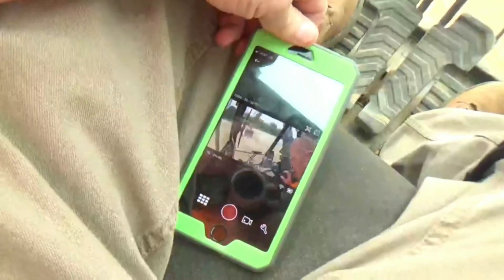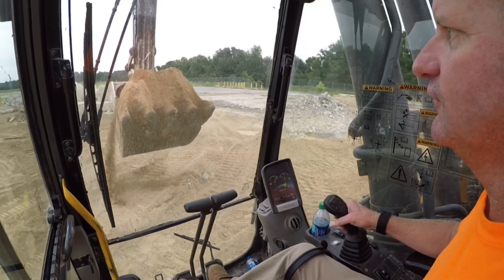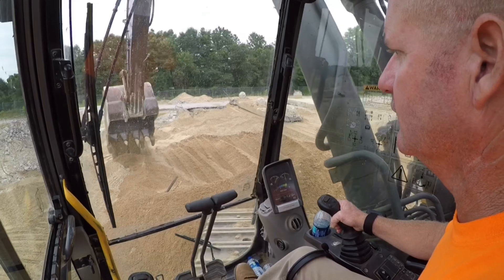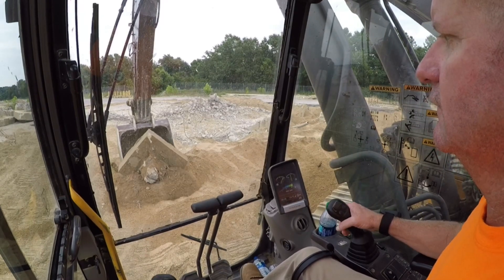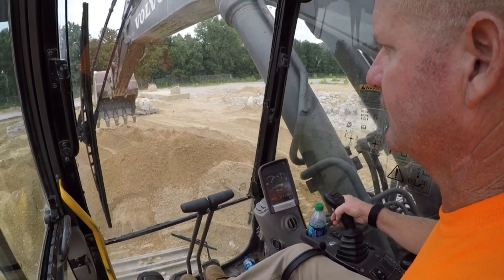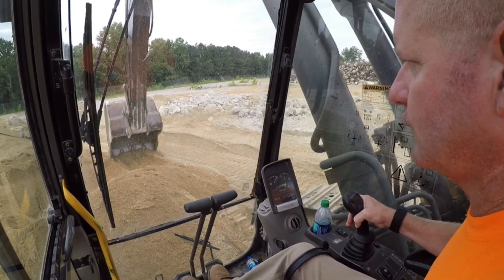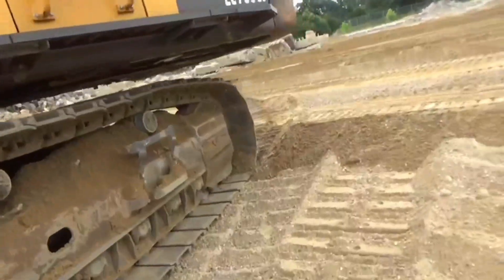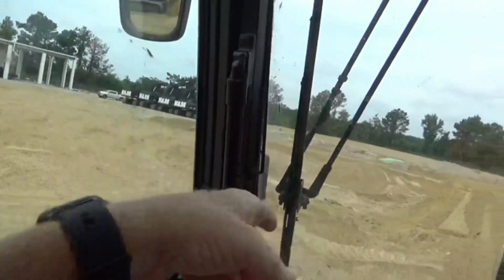Volvo EC700CL- in cab ride along!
Meet and greet August 4, 2018, address below

Jackson Sc community center
104 Main str
Jackson, Sc 29831

In cab view running the Volvo 700